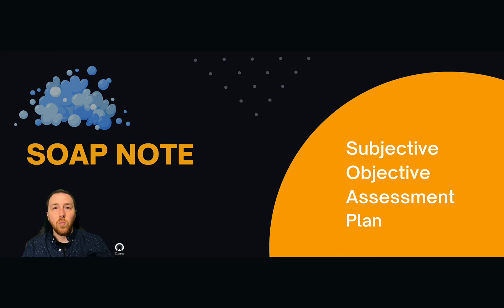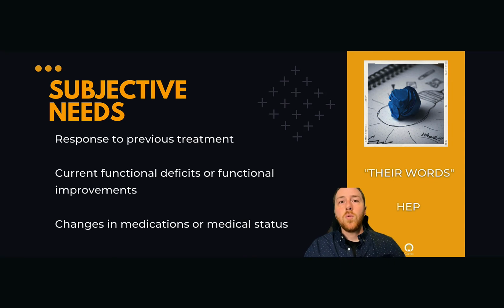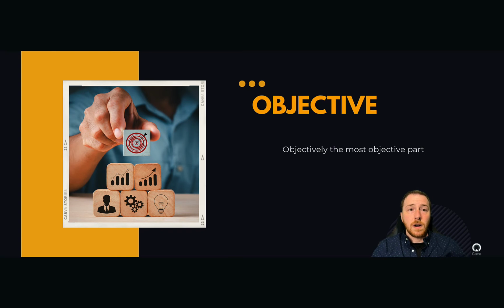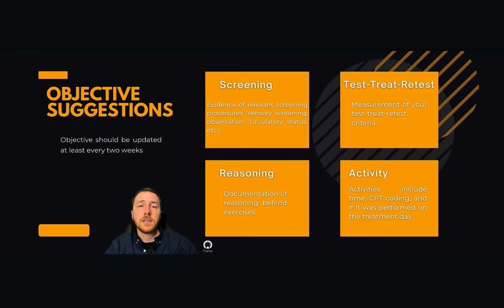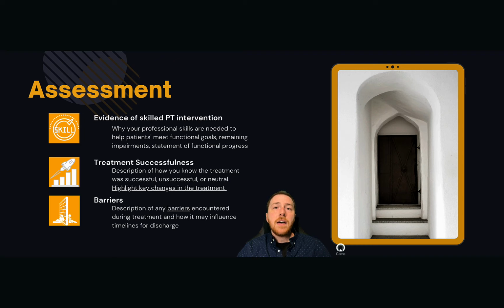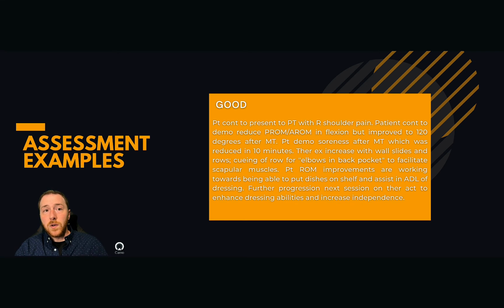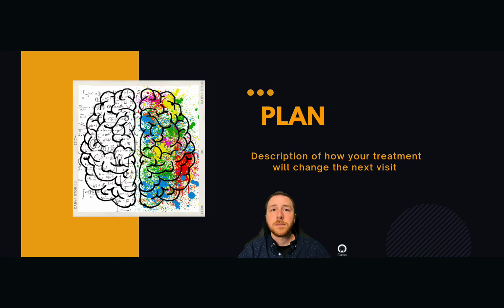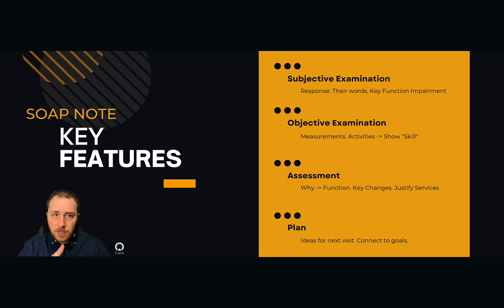PT SOAP Note Documentation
This video will discuss and cover all the necessary requirements to perform a Physical Therapy SOAP note with examples.